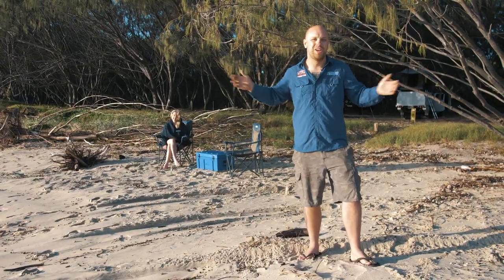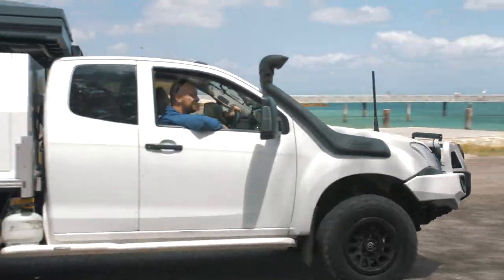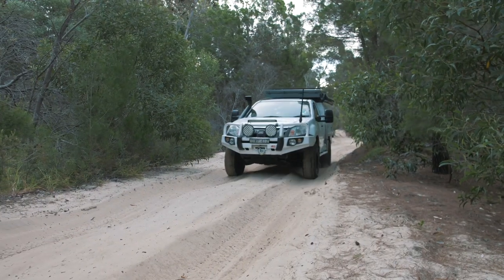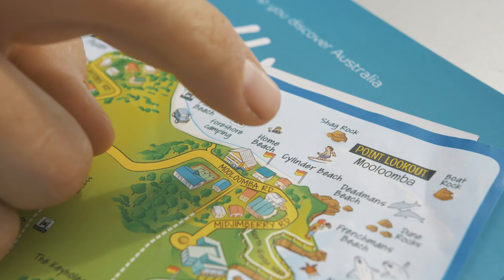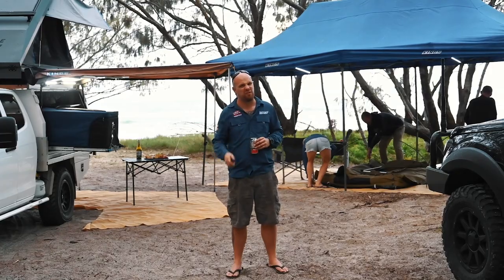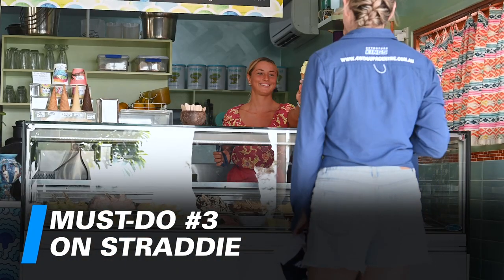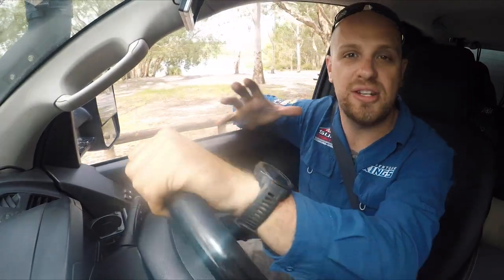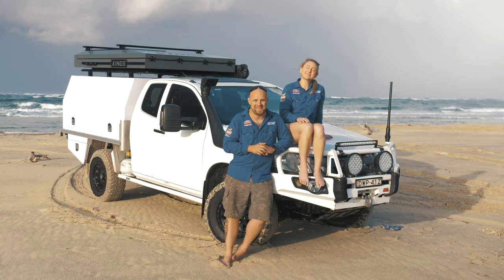BRISBANE'S ADVENTURE PLAYGROUND! 4WDing North Straddie plus EPIC North Stradbroke Island camping!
GET THE GEAR BRENNO USES!

Could North Straddie be better than Fraser Island when it comes to epic Brisbane-based camping adventures? We think it very well could be!

Ask anyone to name S.E. QLD's best 4WD and camping islands and Fraser, Moreton and even Bribie come up - but we reckon you've got to check North Straddie out!

4WD Supacentre is an Australian owned company offering quality 4WD, camping and outdoor products at wholesale prices. We carry a wide range of products designed to make your 4WD or camping trip that much more enjoyable. Products range from air compressors, awnings, awning tents, camping gear, exhausts, led lights, Titan rear drawers, recovery gear and heaps more!